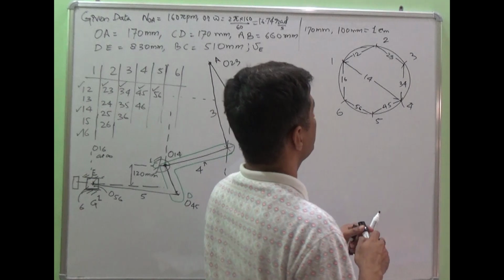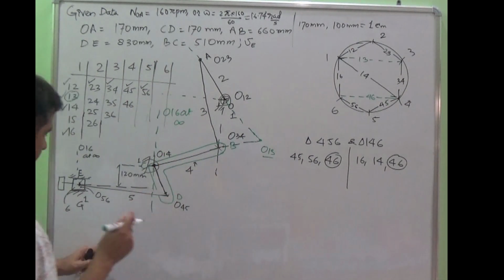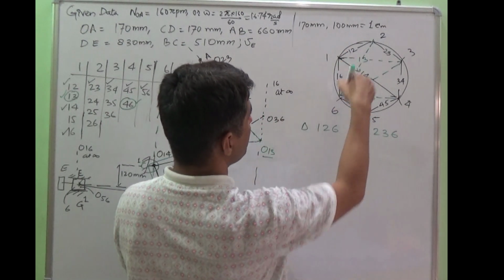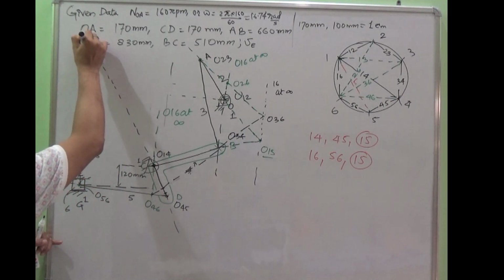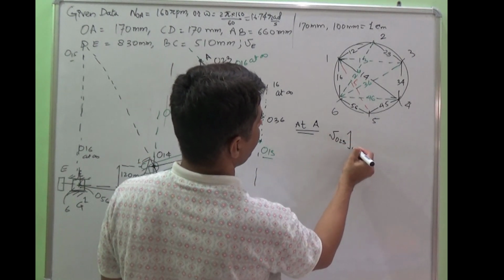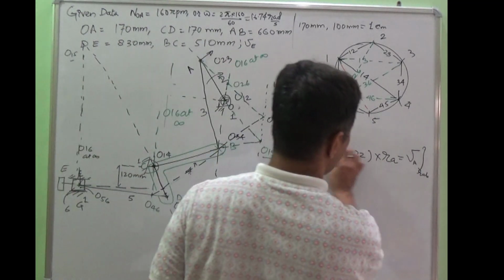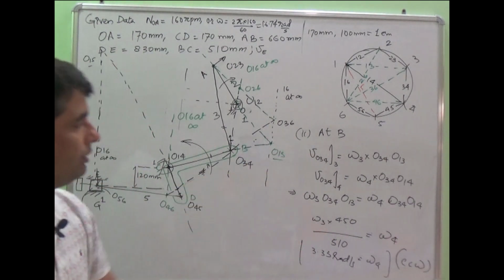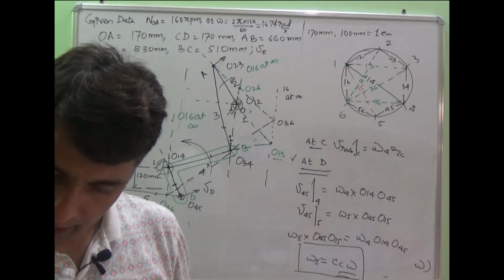Instantaneous Centre of rotation - Problem Practice part B